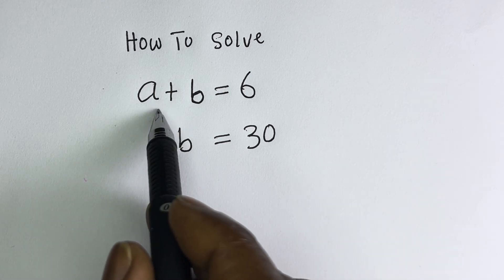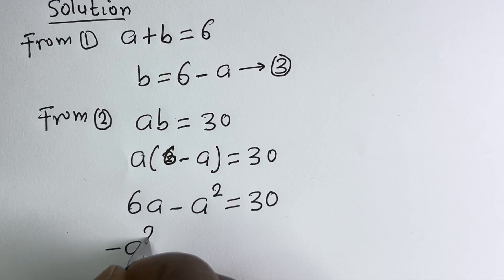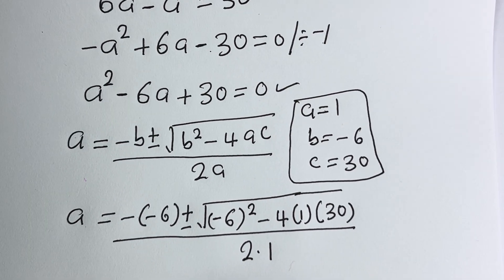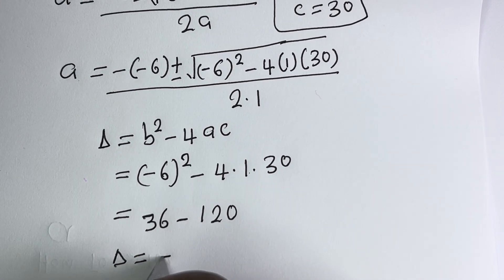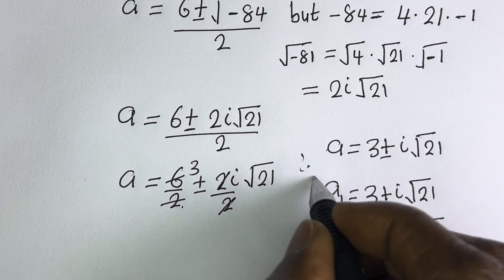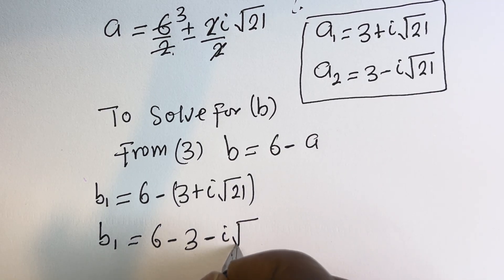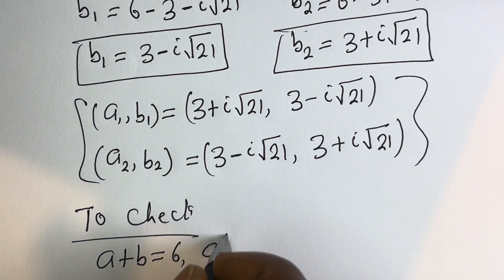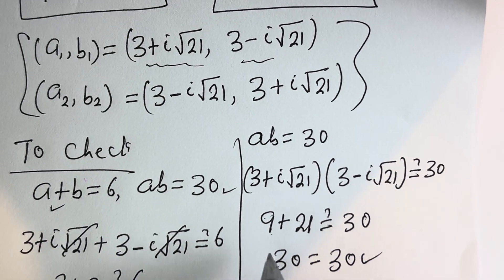Germany | Can You Solve This ? | Math Olympiad Algebra Problem